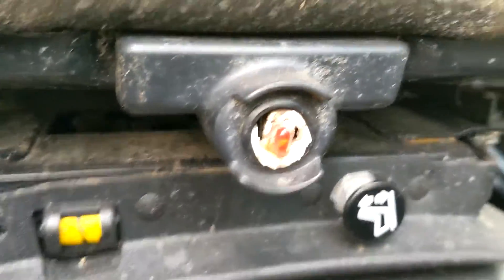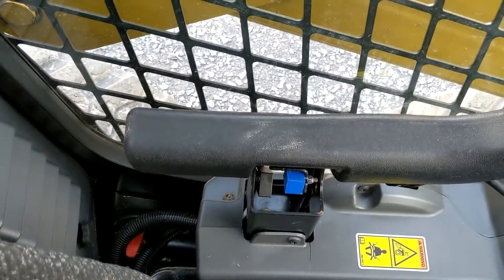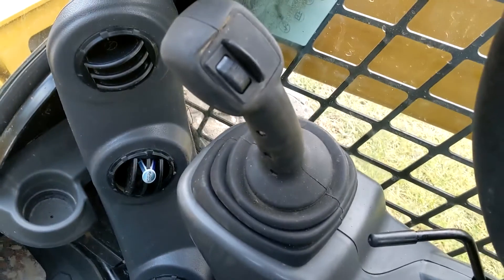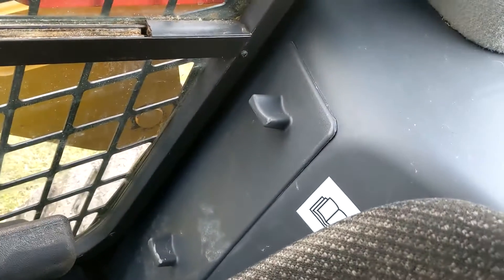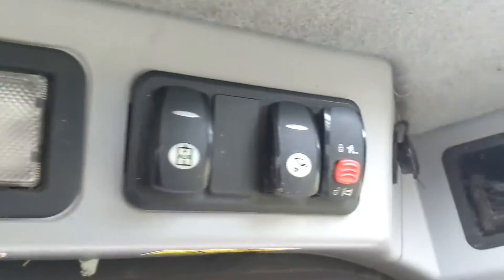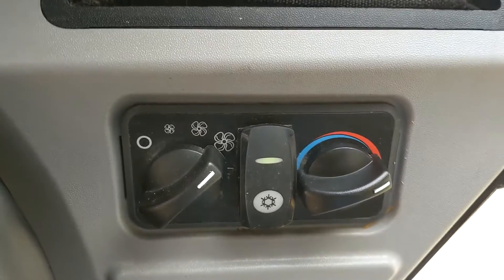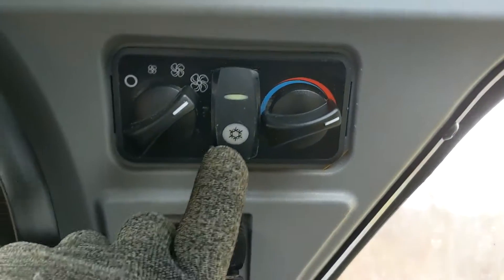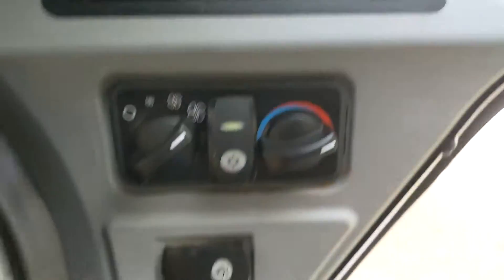2015 CATERPILLAR 262D For Sale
Title: 2015 CATERPILLAR 262D For Sale

Category: Wheel